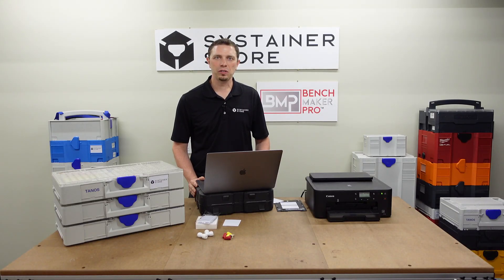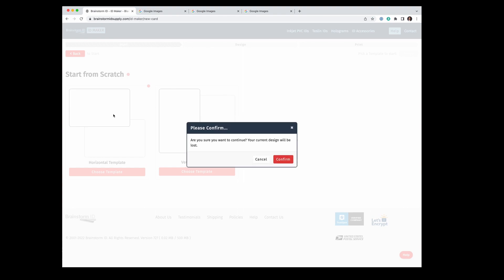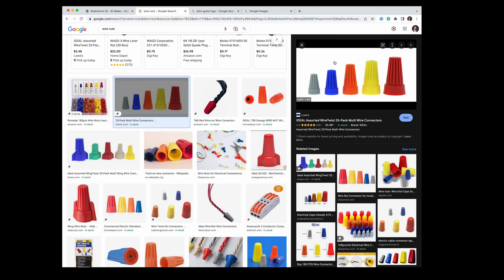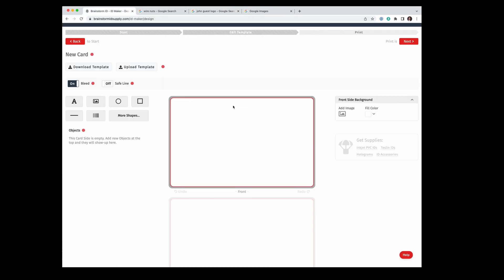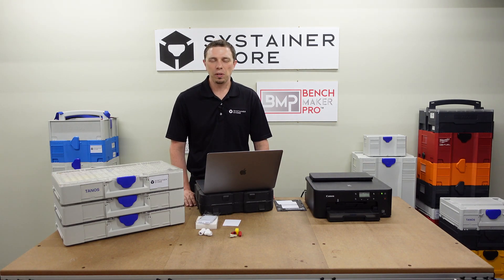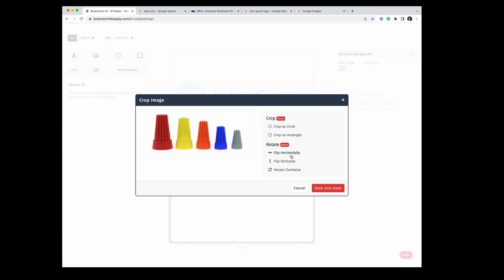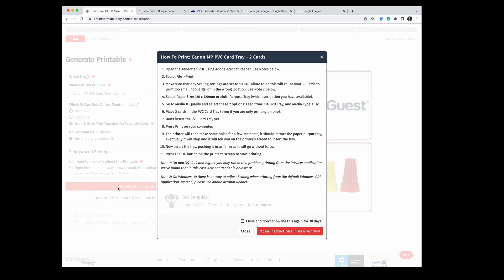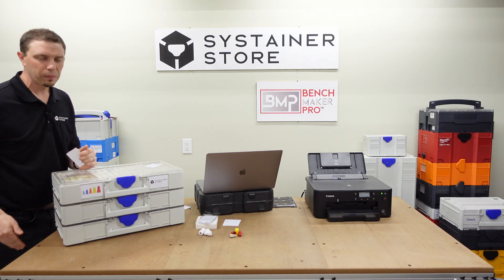Making Custom Systainer Cards - ID Maker Walkthrough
In this video Sys Tim walks through the online ID Maker for making customer cards for your Systainer card slot.  Your custom cards could include your company logo, text or clip art, or a tool manufacturer's logo.  Customization is easy with the following items.

Items needs to make custom cards:
Canon Pixma TS702
Brainstorm ID MP Tray
Brainstorm ID Inkjet Printable PVC ID cards

In addition to the above you will need a computer to work from for design and printing. Design is easy using Brainstorm ID's online ID Maker, it is free.

Shop Systainer.Store for all your systainer and systainer accessories.  At Systainer.Store we are solely focused on the systainer community.

👣 Follow Systainer.Store!

💪 Workbench shown in the video is from Bench Maker Pro.

🎥 Equipment used to produce this video:
Sony ZV-1
Sony ZV-1 Camera Cage
SanDisk 256GB Extreme Pro SDXU Memory Card
DJI Mic
Rode Lavalier

📏 My favorite tape measures because of self-lock!
Komelon 16’/5M Self-Lock Tape Measure
Komelon 16' Self-Lock Tape Measure